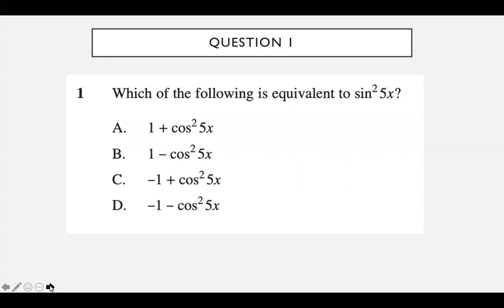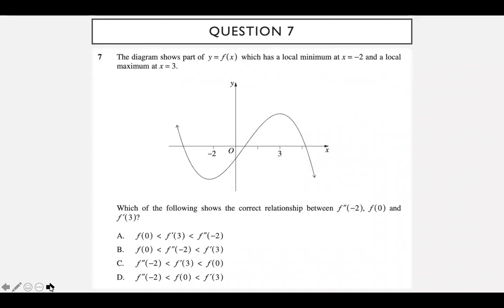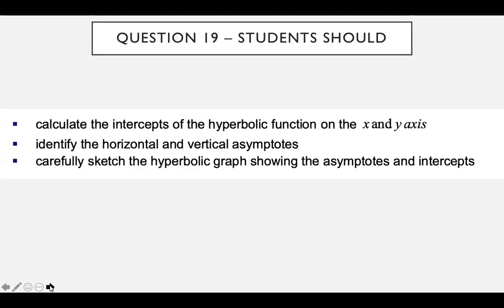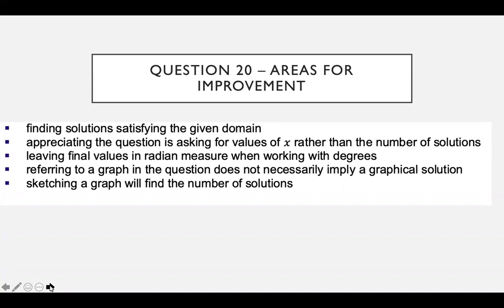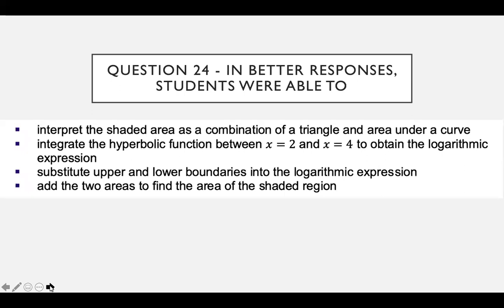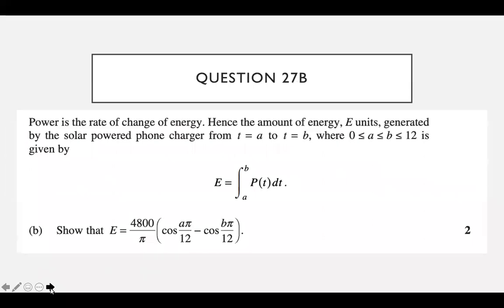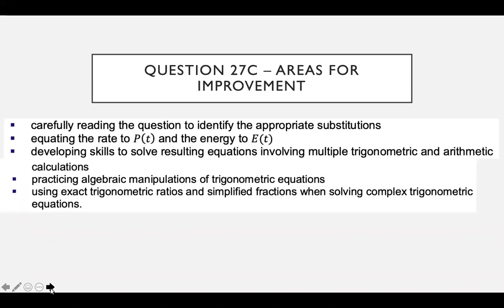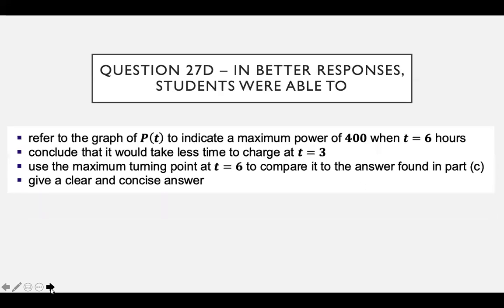Adv Q19, 20, 24, 27 and MC Peter Muddle